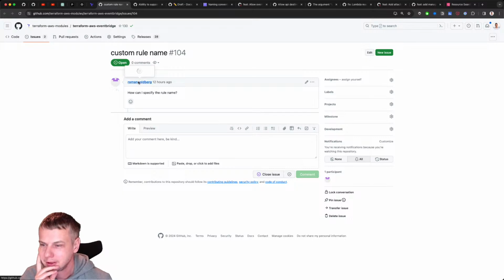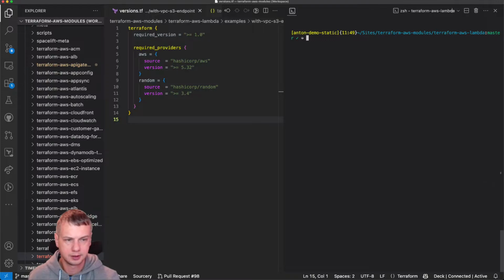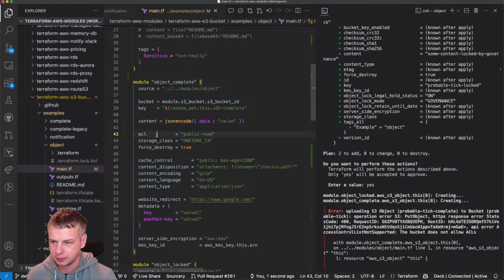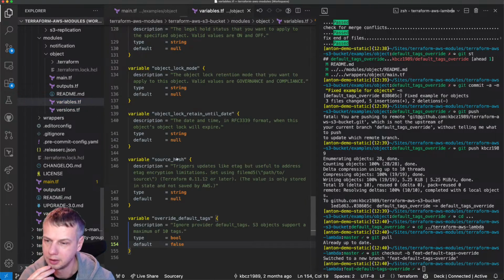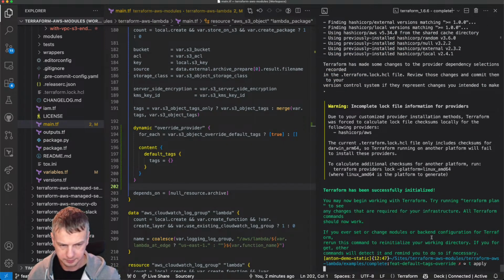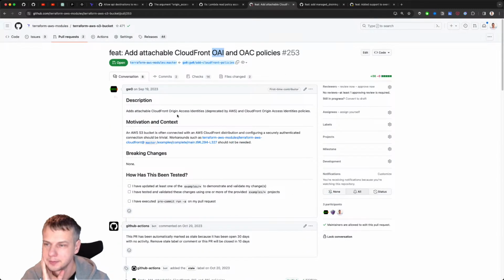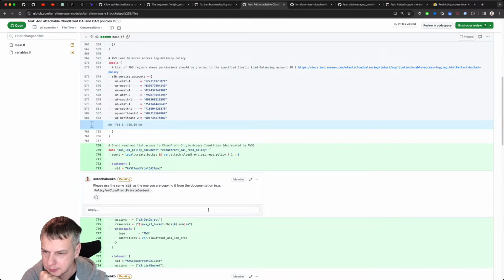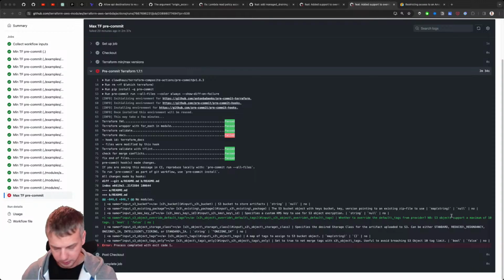Terraform AWS modules live-coding - Episode 109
Another livestream with live coding!

There are several outstanding issues I want to improve in Terraform AWS modules. Let's see how much I can do this time :)

Timeline:
0:00 - Countdown

and more!

Please donate to Ukraine to help us win this war quicker

Also, you are welcome to provide feedback to me in any way possible (e.g., and write your questions into the chat.